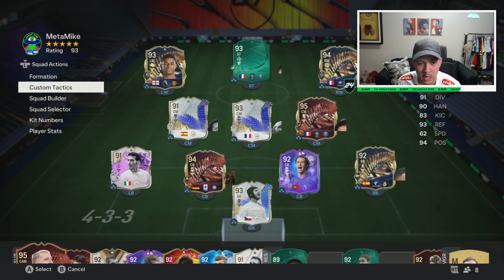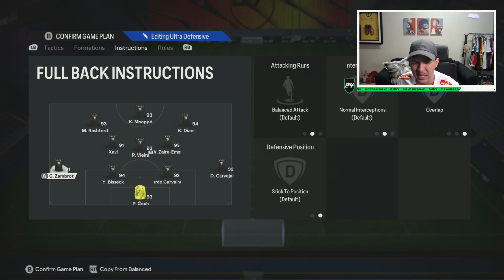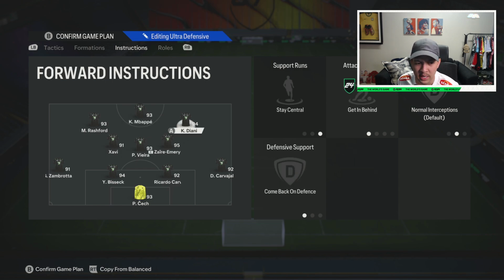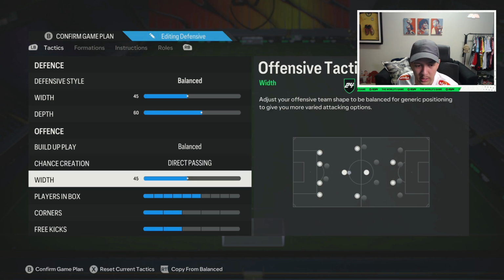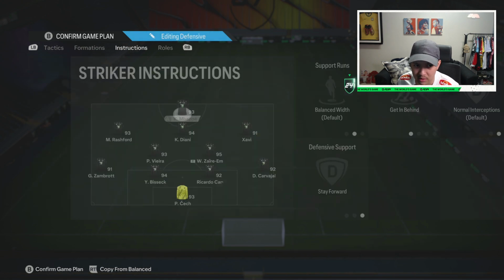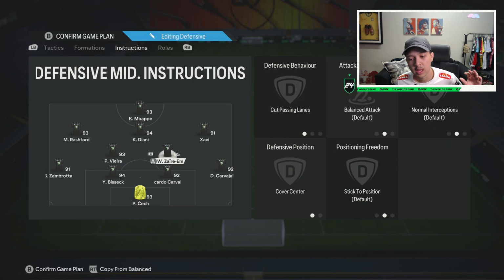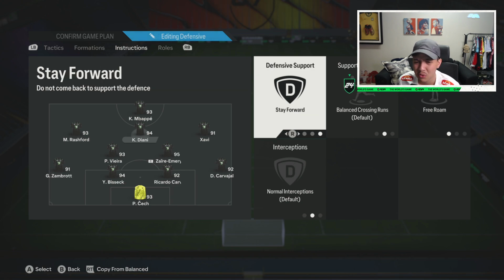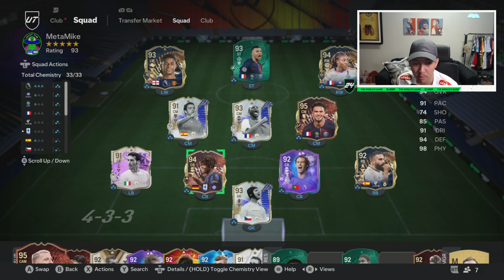1 Formation & Tactic That GUARANTEE More WINS In Champs!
FC 24 FORMATION & TACTICS